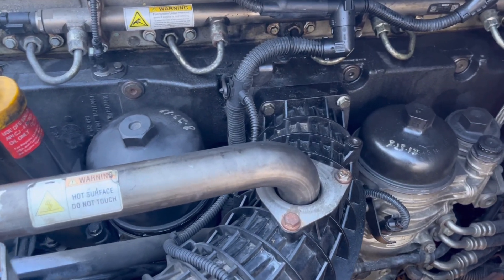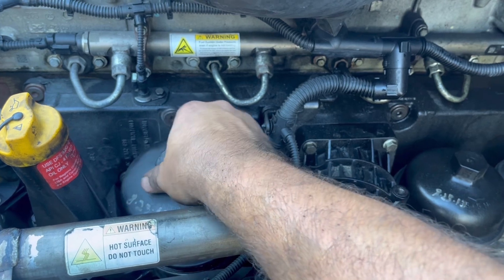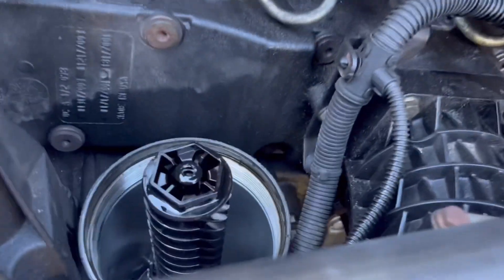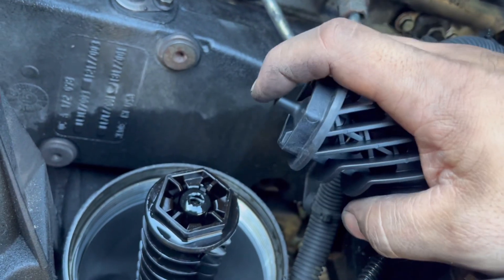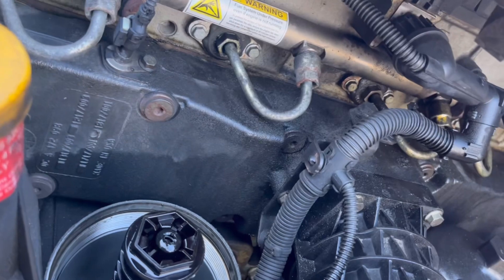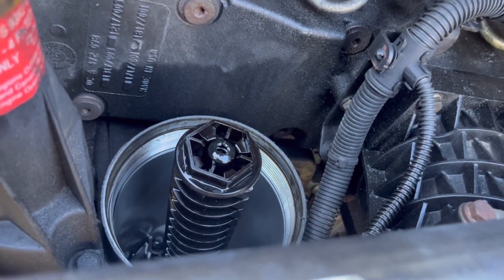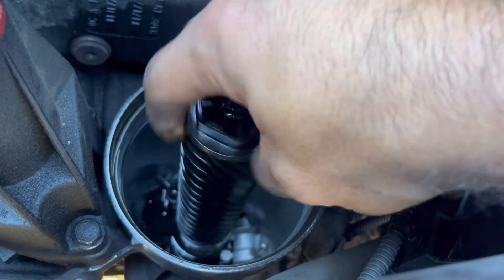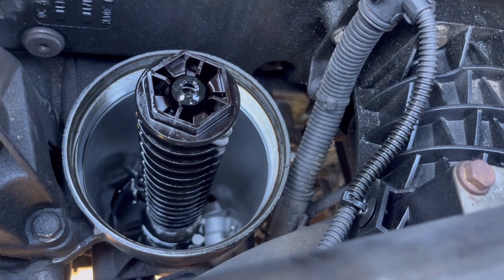Oil filter stand pipe replacement detroit DD15 freightliner cascadia